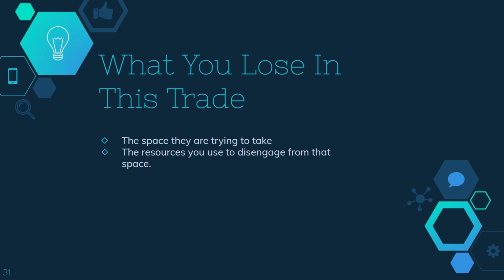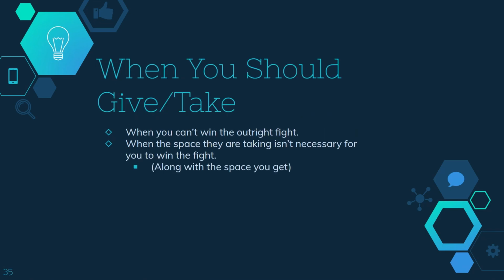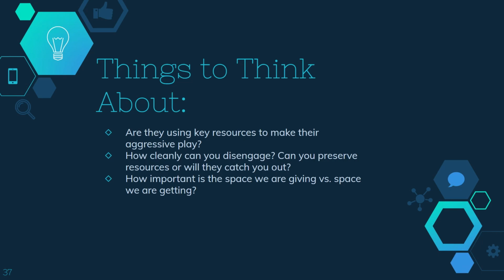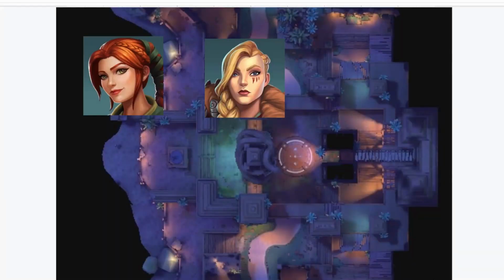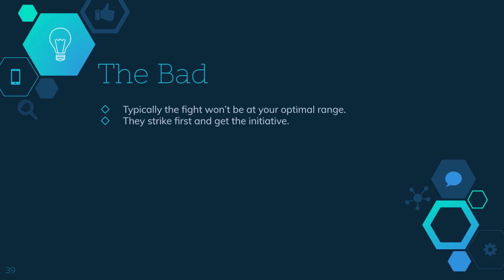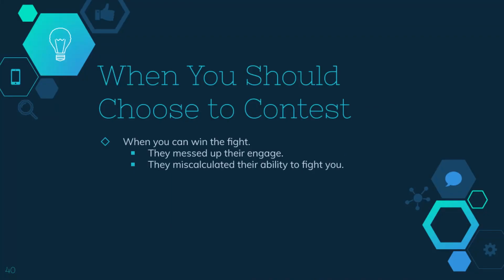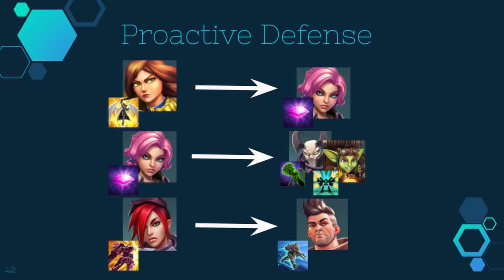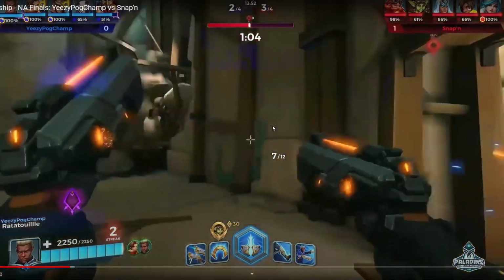Paladins University: Lecture 3 - The Competitive Macro Game 101 | The Flow of a Fight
0:00 Intro
0:25 Basic Concepts - The Neutral Game
4:12 Reacting to Aggression - The Give and Take
21:44 Reacting to Aggression - Contesting and Fighting
30:20 Proactive Defense
34:19 The Aggressive Team/Mistakes